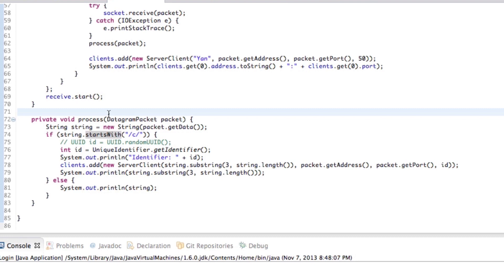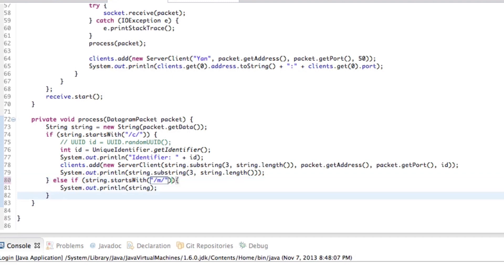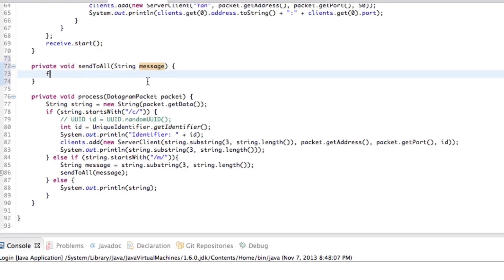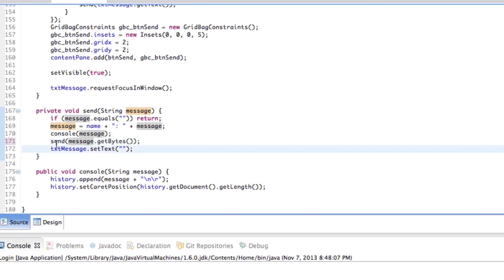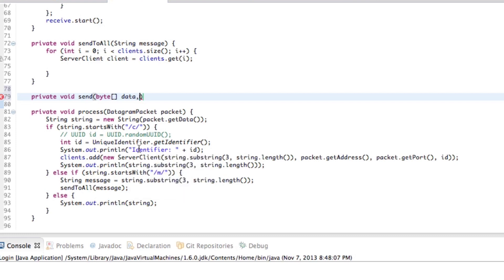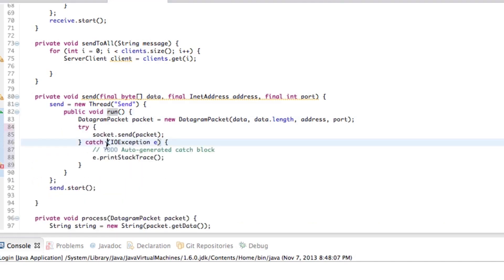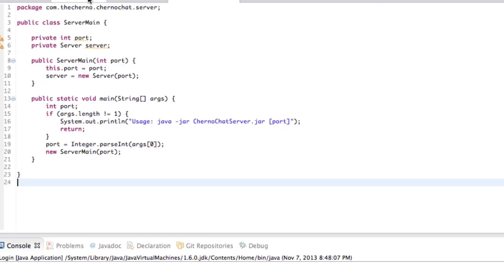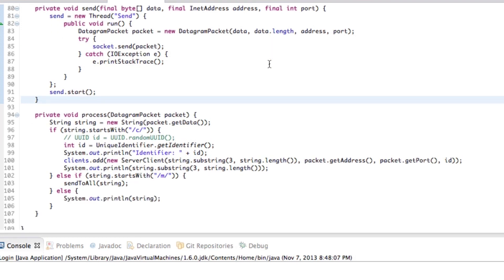Ep. 20: Sending Packets to All Clients - Network Chat Programming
In this video:
- How to send a packet of data to all connected clients